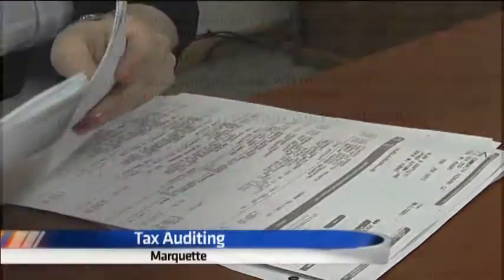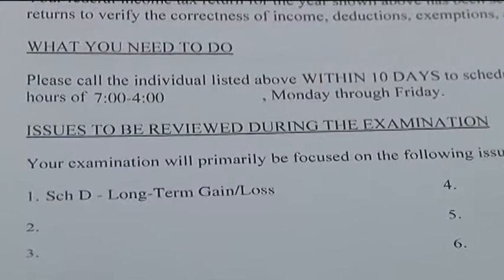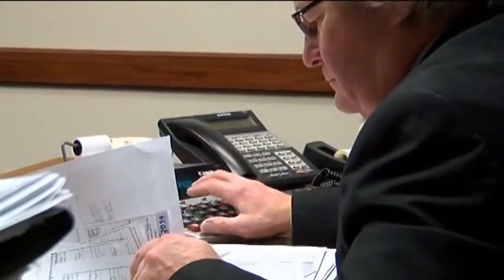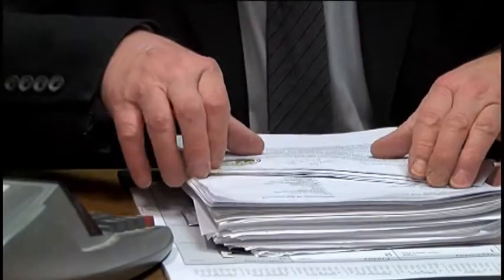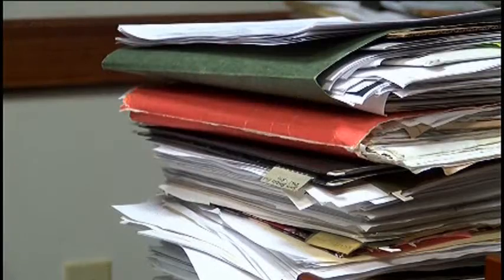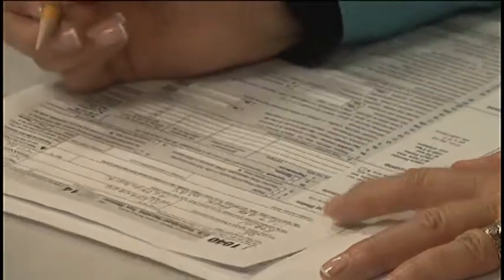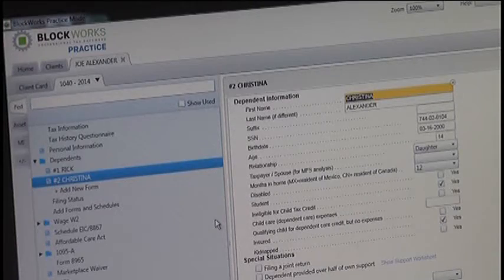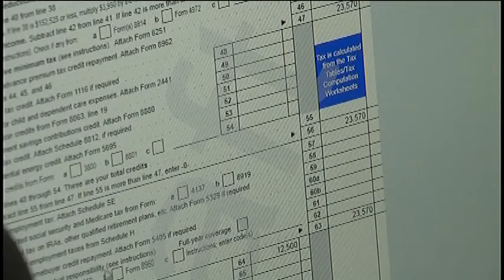Tax Season is Here - Avoid an Audit